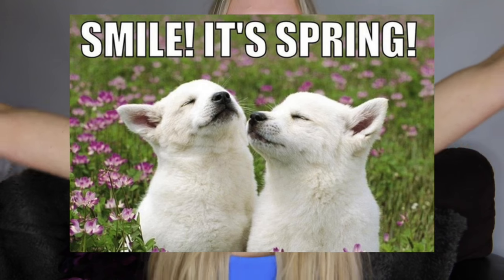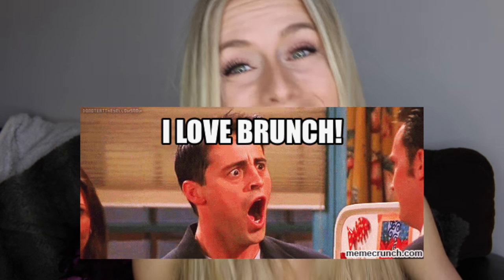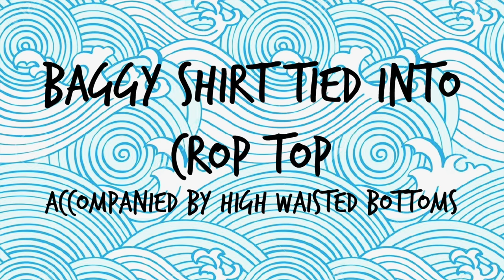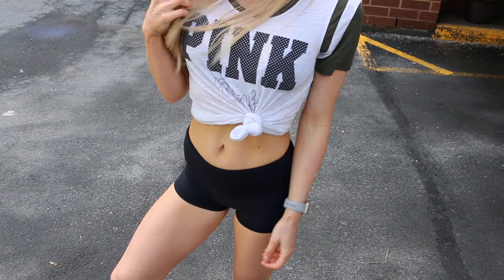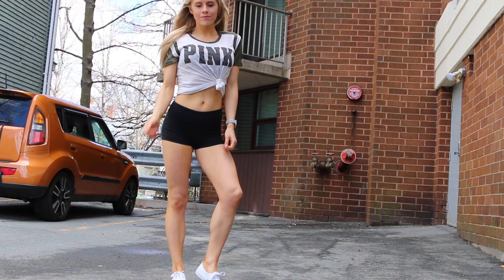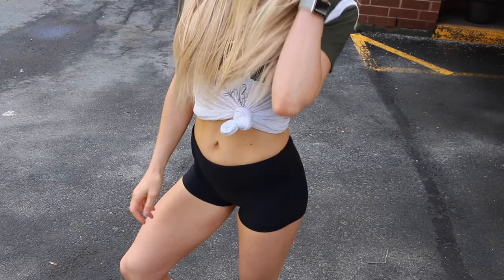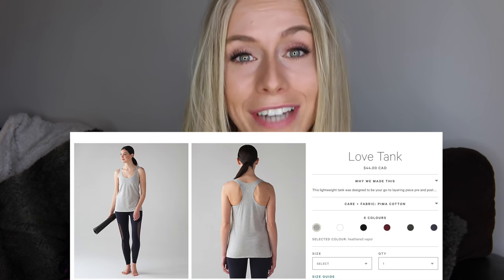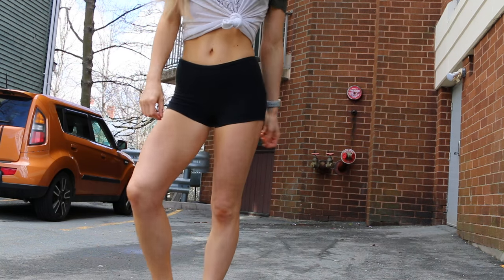Spring Gym Outfit Lookbook | Keltie O'Connor